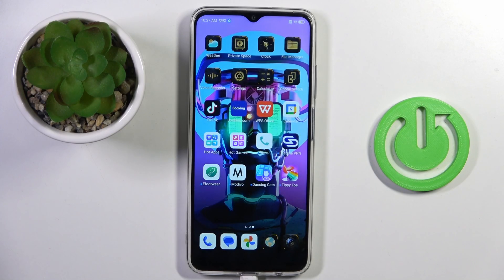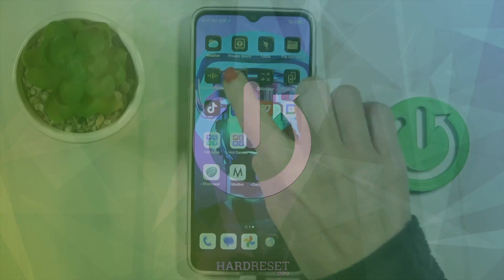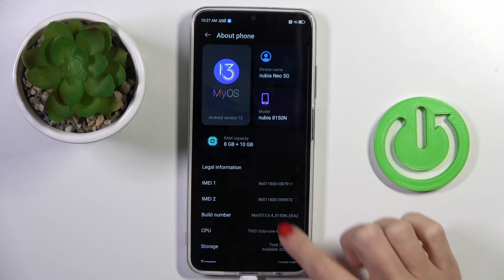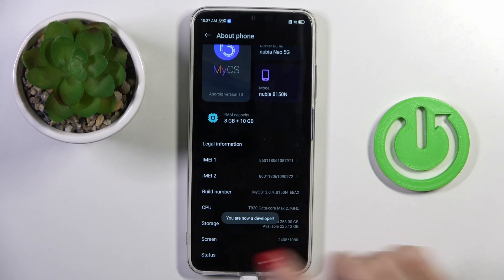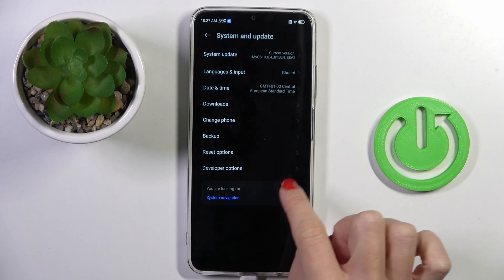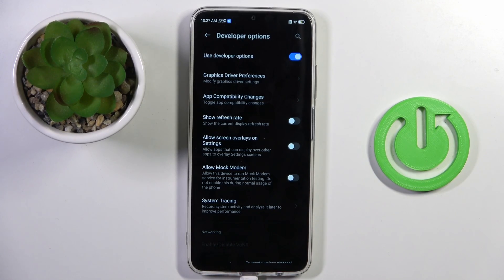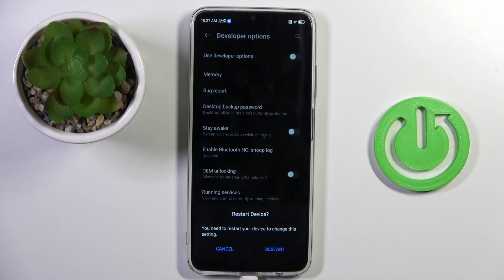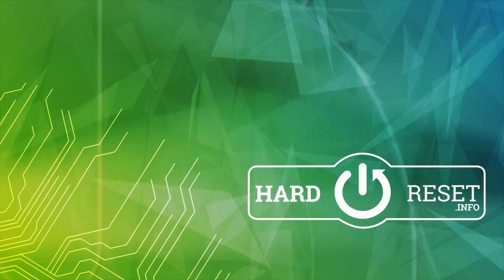How to Activate Developer Options on Nubia Neo 5G?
Unlock the hidden potential of your Nubia Neo 5G by activating Developer Options with our informative video guide. This tutorial is perfect for tech enthusiasts and advanced users looking to explore deeper settings and functionalities of their device. Discover the step-by-step process to enable Developer Options, a hidden menu that offers a plethora of additional features and controls for optimizing your phone's performance. Whether you're looking to improve your device's speed, monitor detailed usage, or access advanced debugging tools, this feature is a gateway to enhancing your smartphone experience.

How to Unlock Developer Options on Nubia Neo 5G?
How to Turn On Developer Options on Nubia Neo 5G?